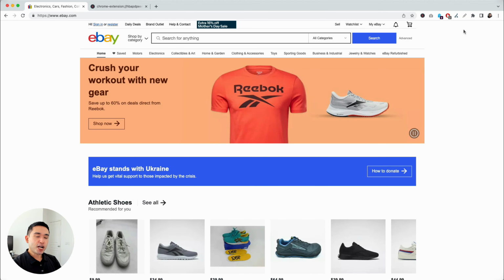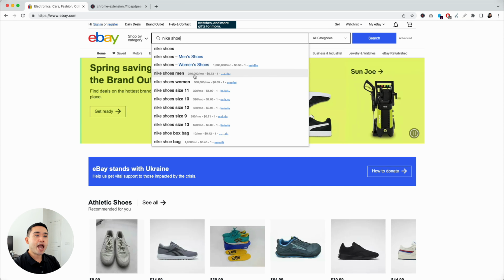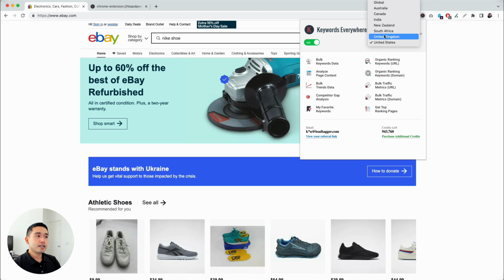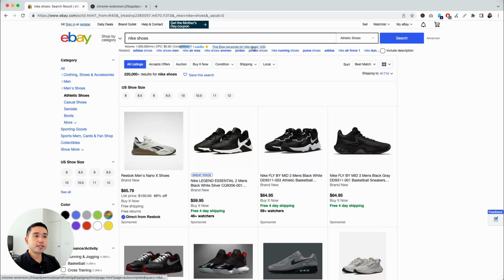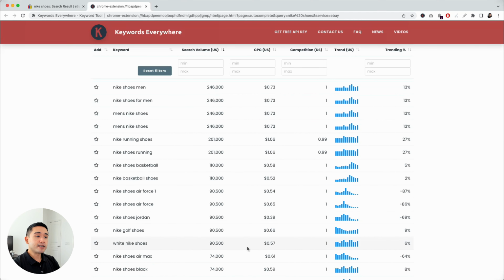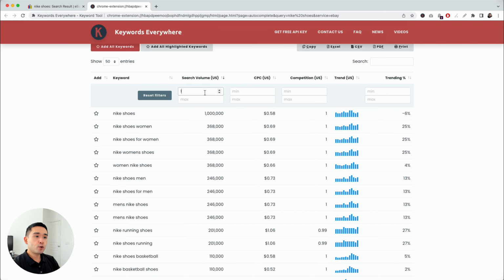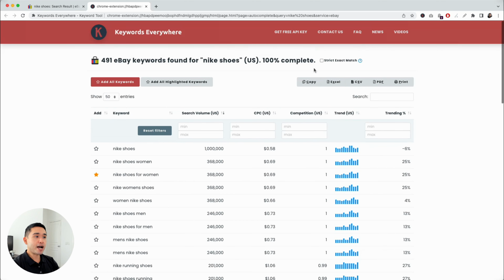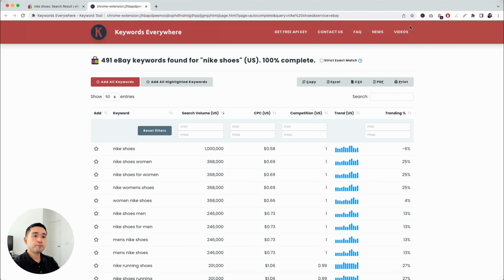How To Do Keyword Research On eBay Using Keywords Everywhere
*UPDATE:* Keywords Everywhere features and data displayed in this video can be unlocked by purchasing an annual subscription plan

Learn how to do keyword research on eBay using Keywords Everywhere so you can find the best, high search volume keywords to use for your product titles and descriptions.